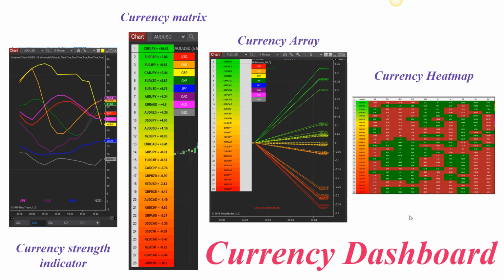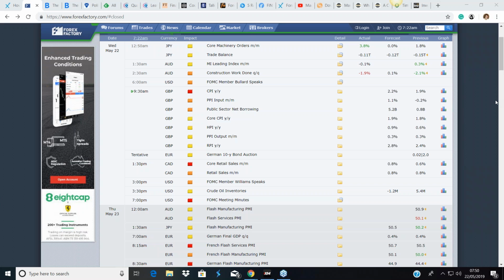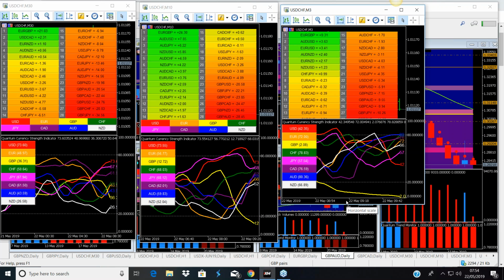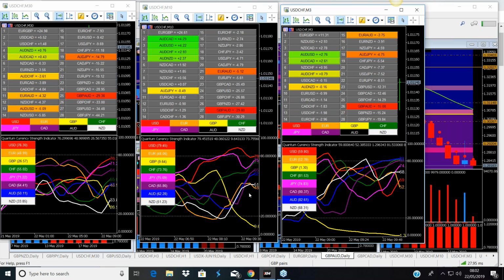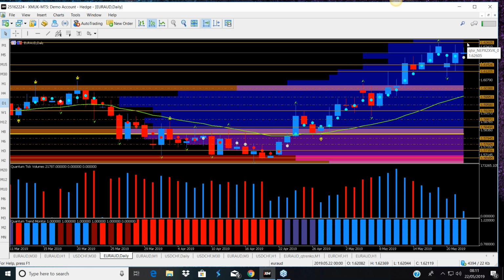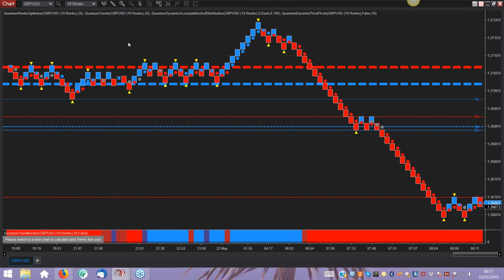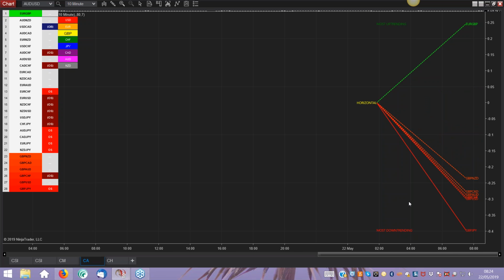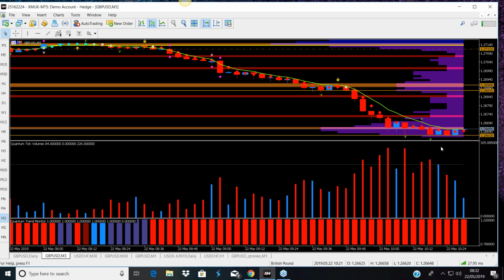Full house for the British pound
Risk Disclosure TESTIMONIAL DISCLOSURE: TESTIMONIALS APPEARING ON QUANTUM TRADING MAY NOT BE REPRESENTATIVE OF THE EXPERIENCE OF OTHER CLIENTS OR CUSTOMERS AND IS NOT A GUARANTEE OF FUTURE PERFORMANCE OR SUCCESS.Only one currency in focus in the London forex session and that was the British pound as politics continues to dominate. It was all heavy selling in the session with a full house on the currency matrix, revealing sentiment was universal across the market and in all the pairs.

The markets, of course, want a soft Brexit so any hint helps to move the pound higher, before the 'reaction of reality' sets in, and it falls once more. Some great trends in this session and revealing the power of the currency matrix in combination with the currency strength indicator to highlight the best pairs to trade, with the currency array confirming the strength of the trend and also opportunities for those pairs approaching overbought or oversold states.